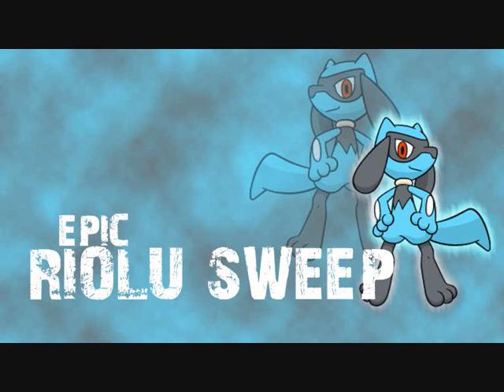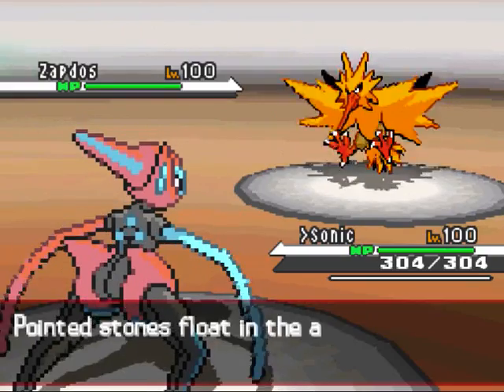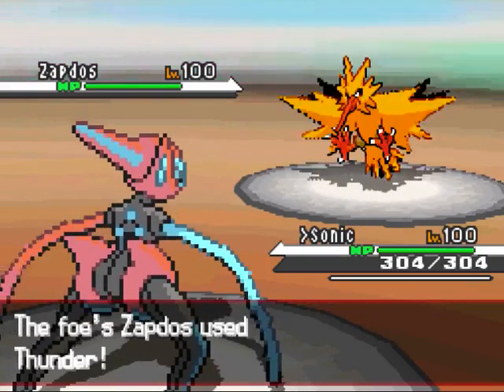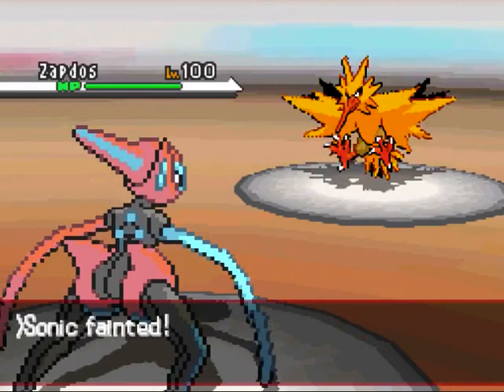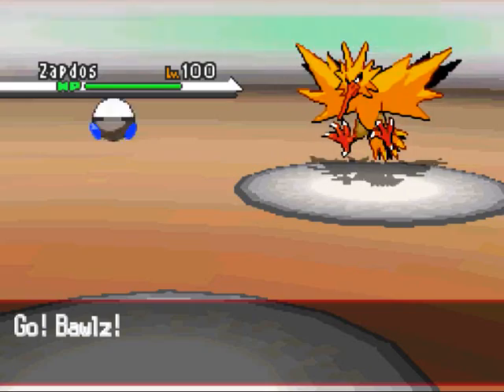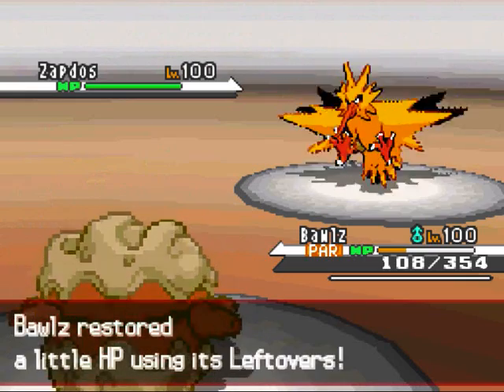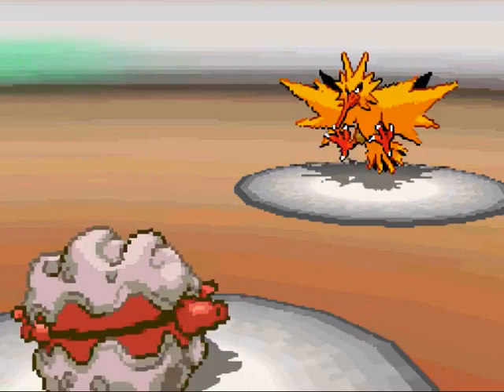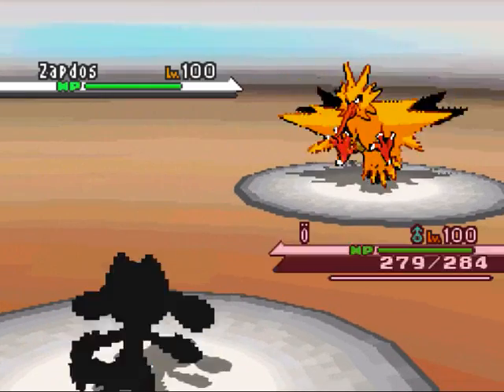★~EPIC RIOLU SWEEP~★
Something a little different from the normal baton passing, I did this way back long ago i just never got around to uploading it so i i hope you enjoy. If you did not understand how this was done bare in mind:
Prankster ability gives priority to status moves
Highest thumbed up comment i will try for next sweep

Things to consider / Tips If you want to try this:
Taint/priority nuff said.
Try It on your friend watch them rage quit lolol